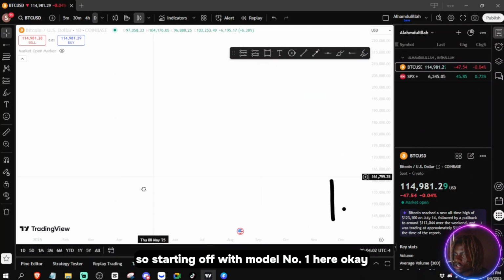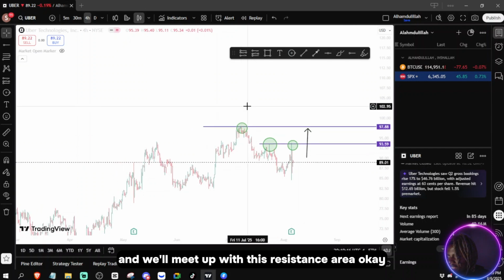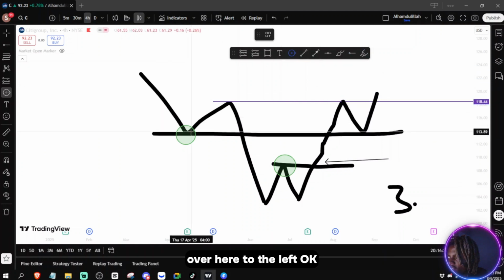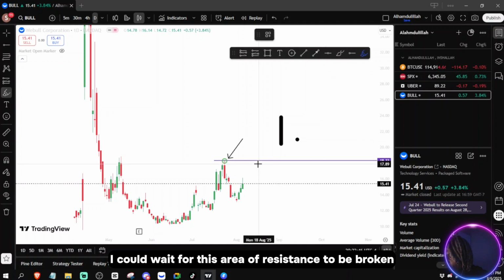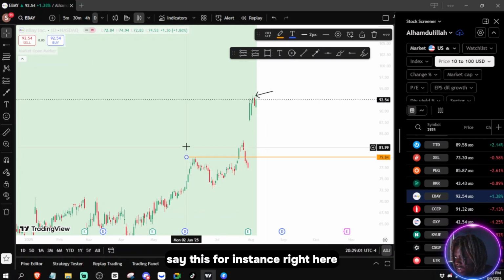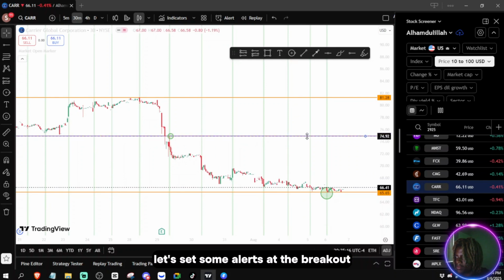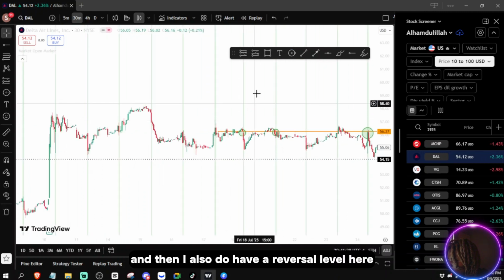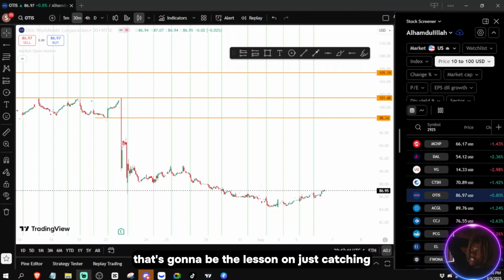How to Identify the BEST Entries (For Trading Crypto & Stocks)